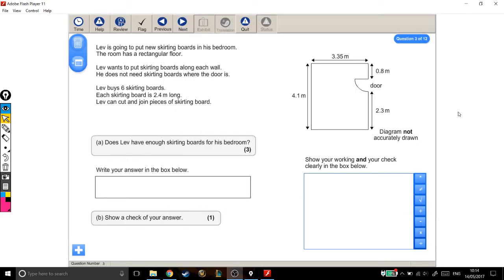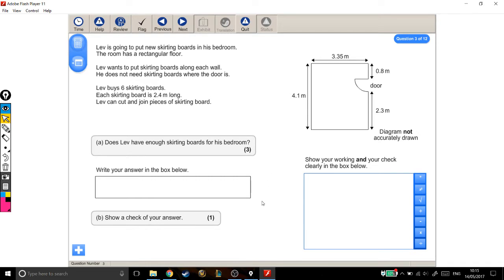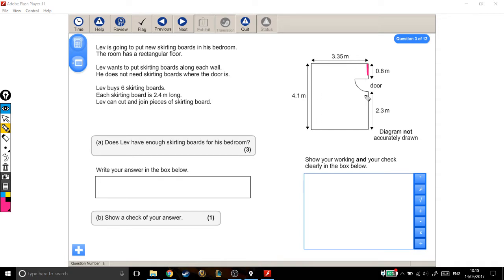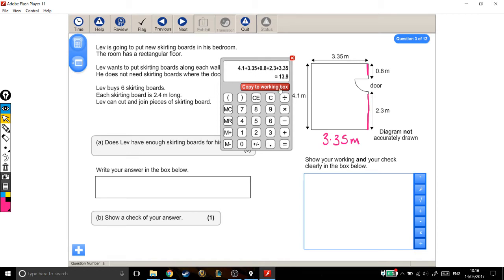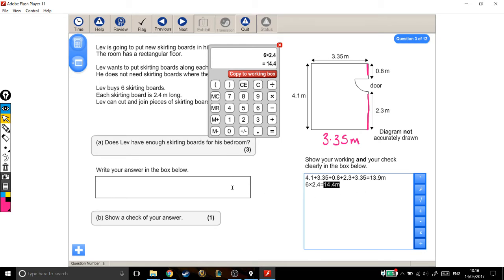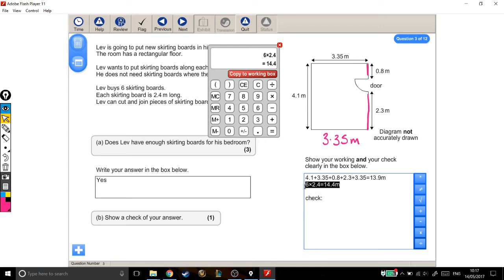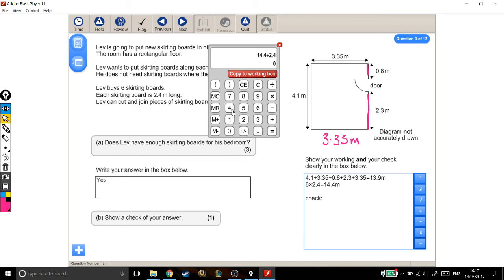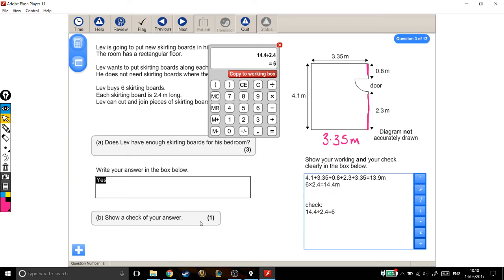Functional Skills Exams Solutions - Level 1 2015 - Question 3